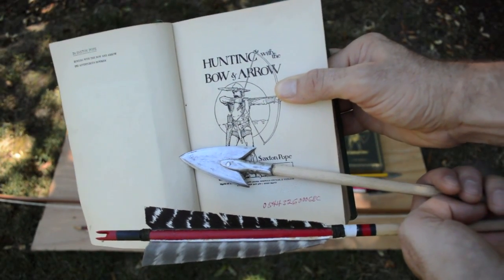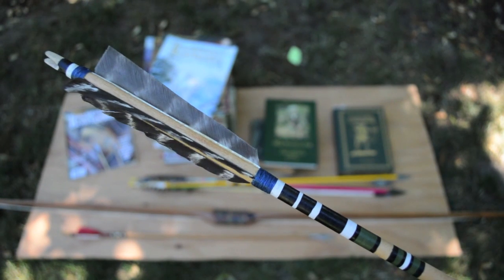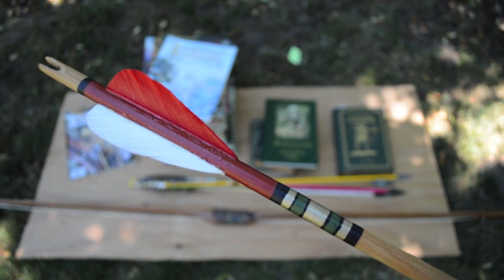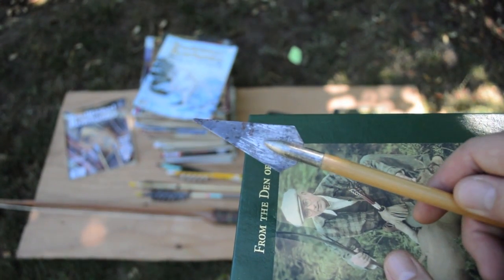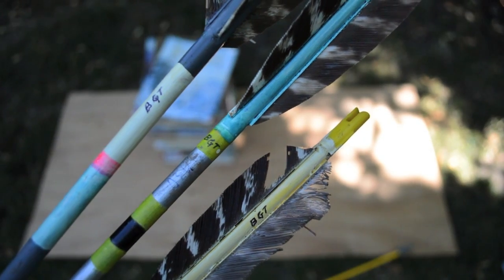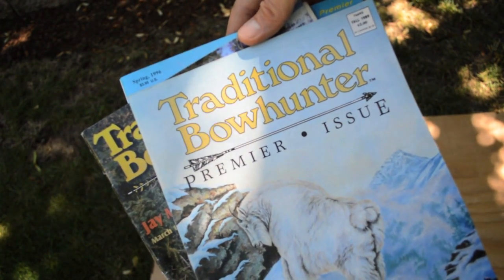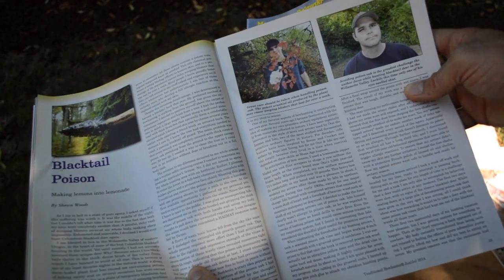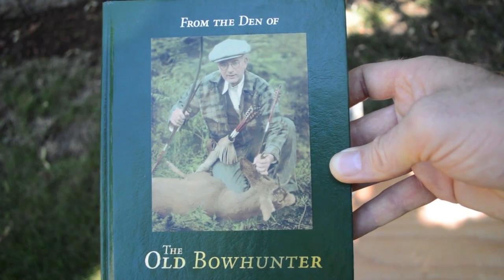Traditional Archery History. Pope & Young Arrow Part 3.